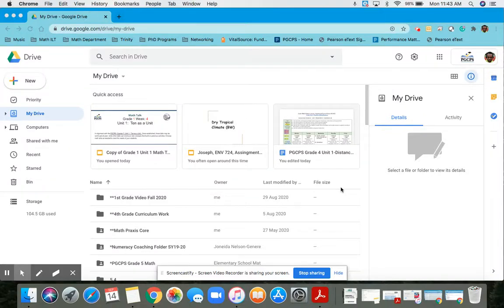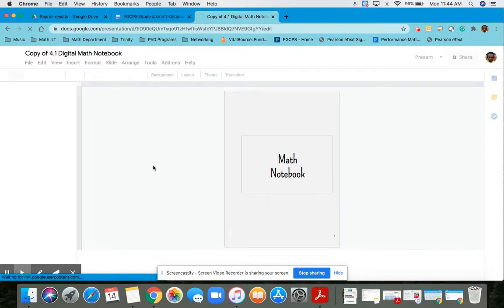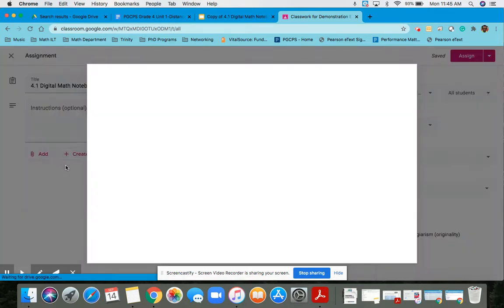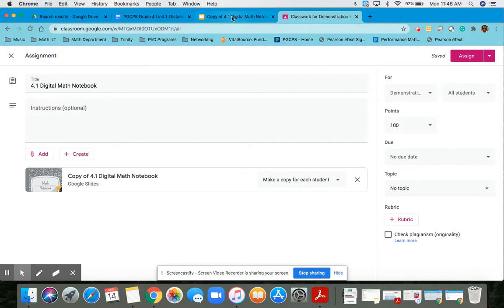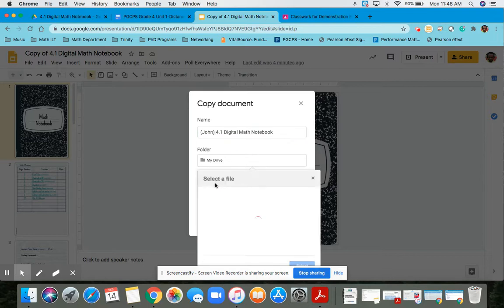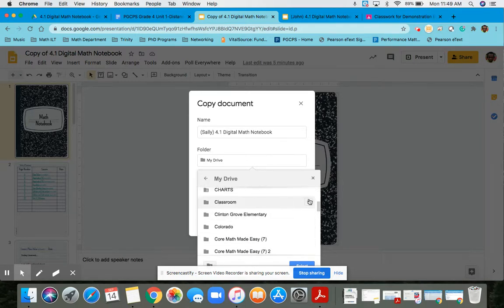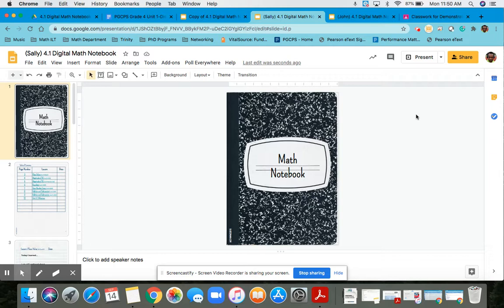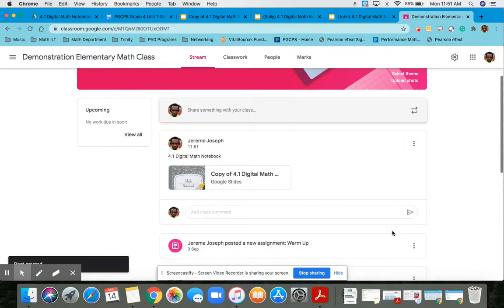How to distribute the Digital Math Notebook to students